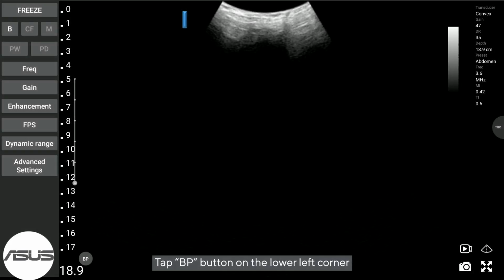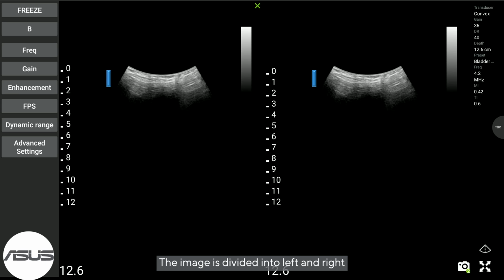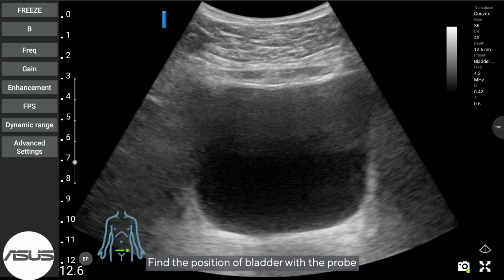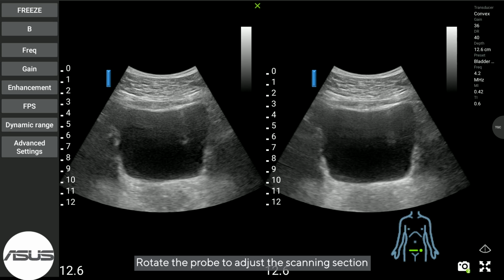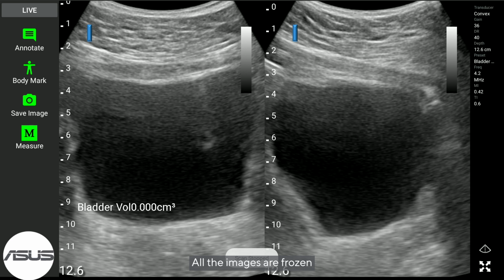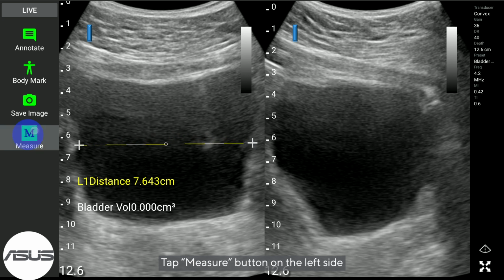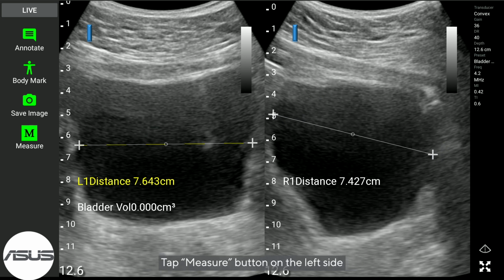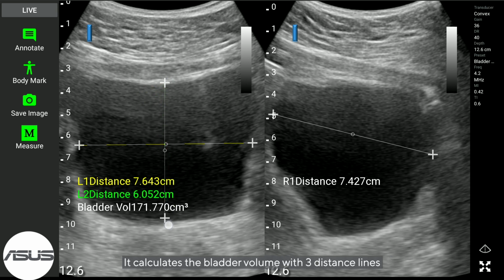【ASUS Portable Ultrasound Solution LU700 Tutorial】3-13_Measuring the bladder volume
Learn step-by-step how to operate ASUS Portable Ultrasound to facilitate medical workflow and process.